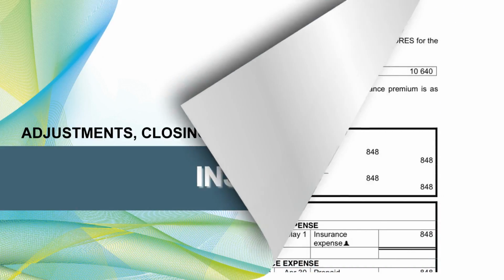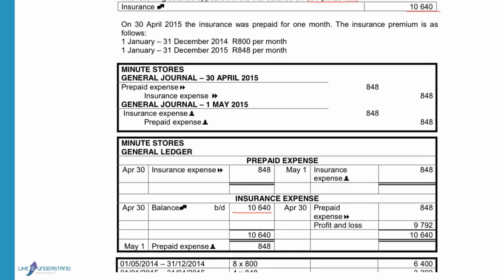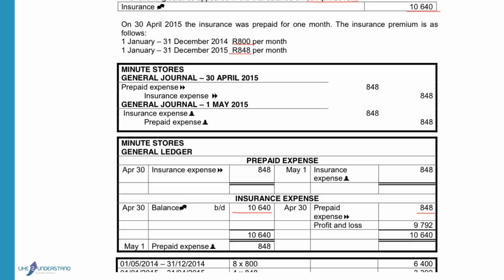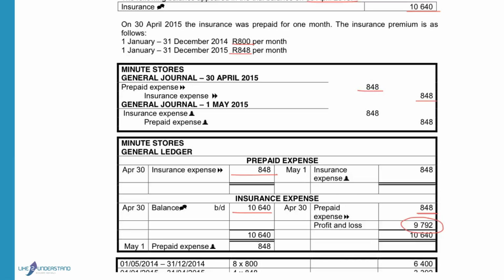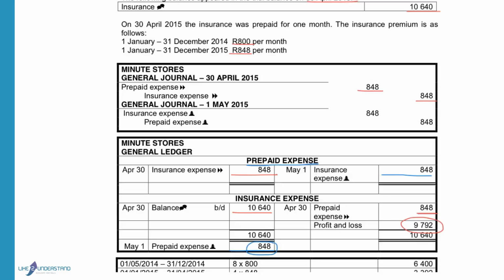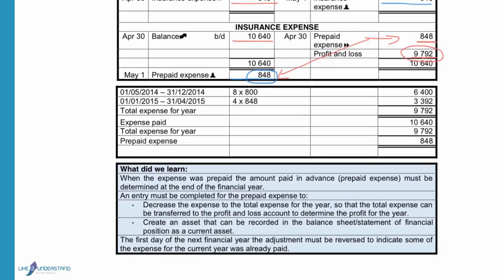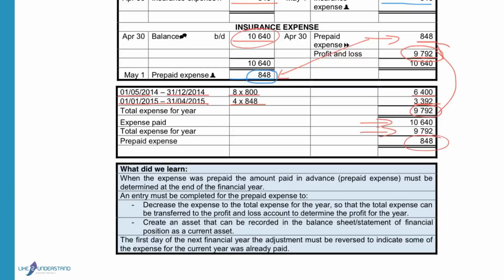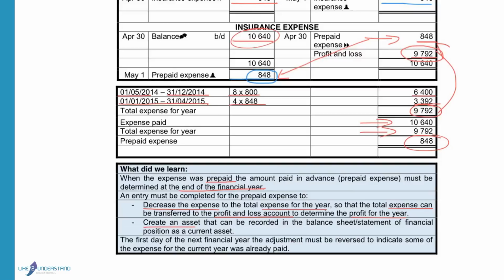ADJUSTMENTS - 16 INSURANCE PREPAID